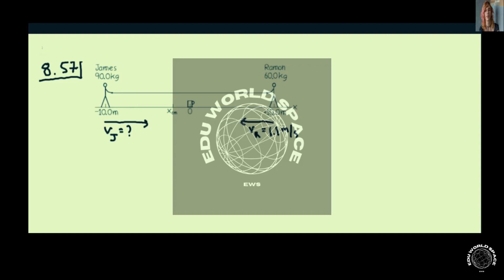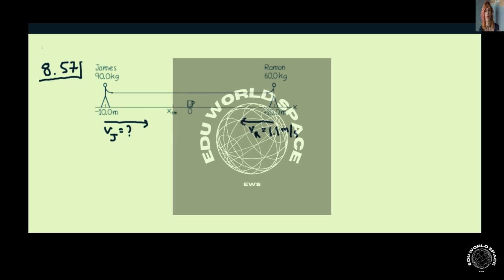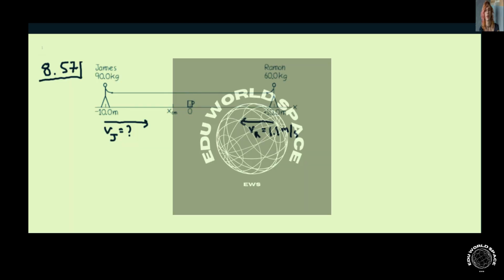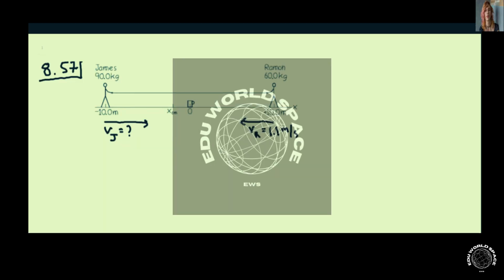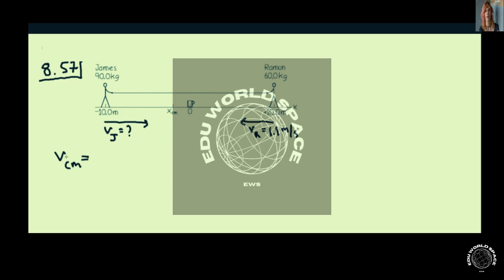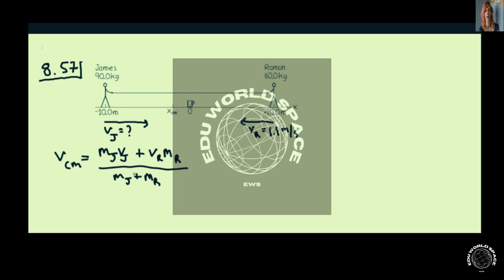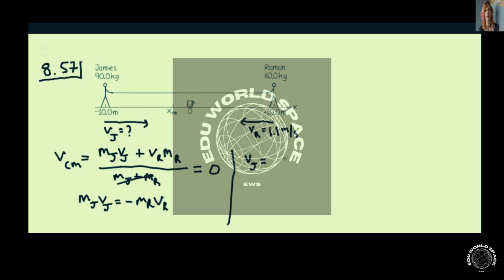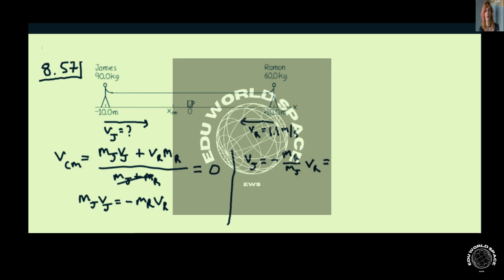In Example 8.14 (Section 8.5), Ramon pulls on the rope to give himself a speed of 1.10 m/s. What is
In Example 8.14 (Section 8.5), Ramon pulls on the rope to give himself a speed of 1.10 m/s. What is James's speed?